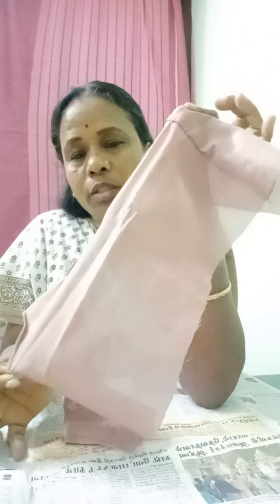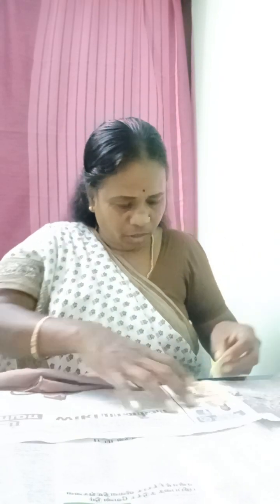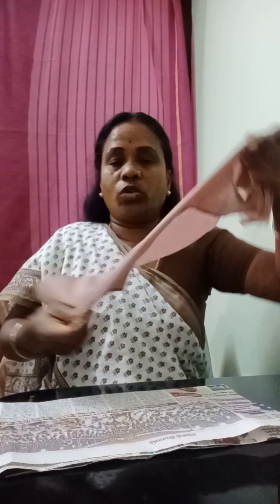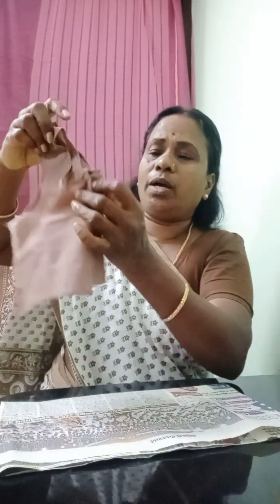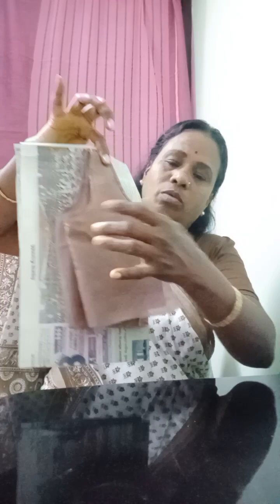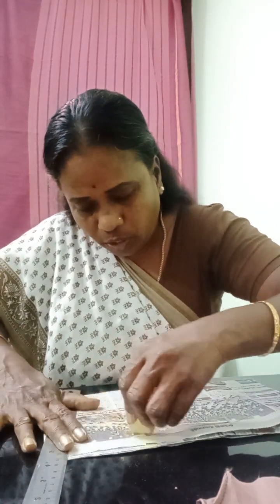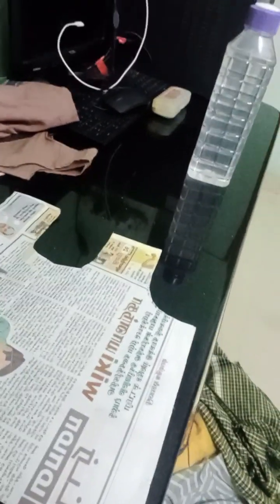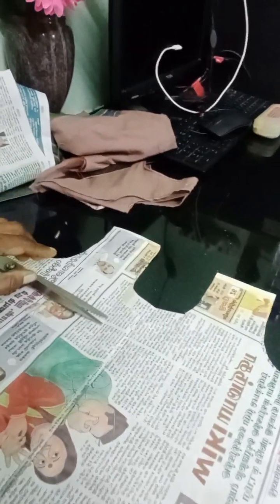29 March 2023